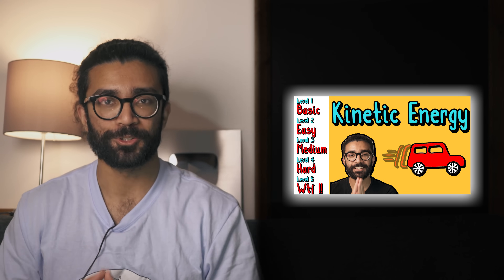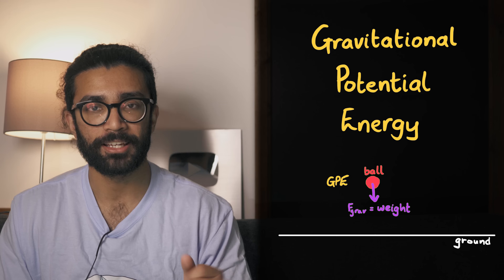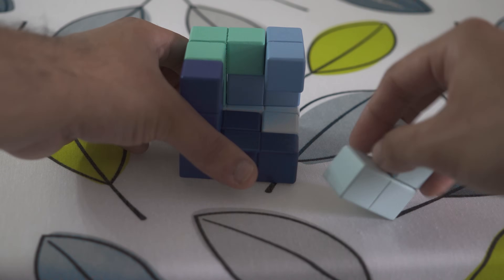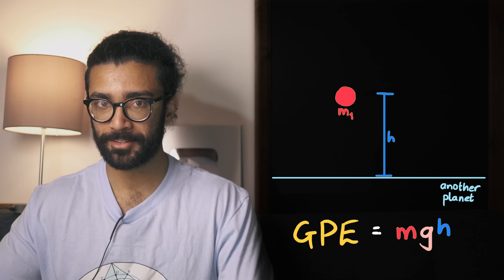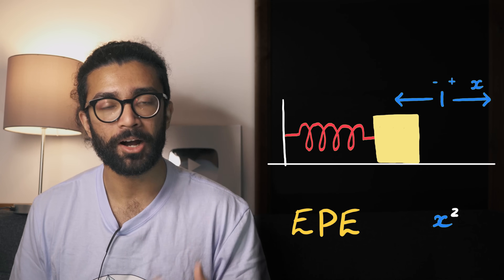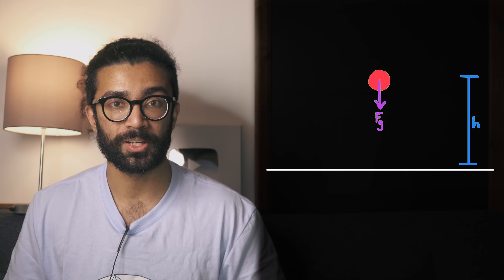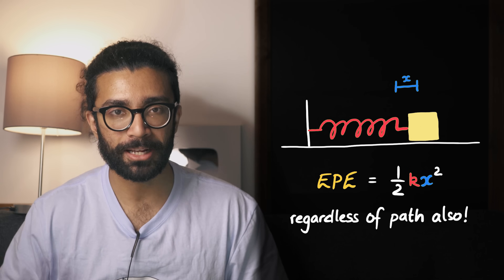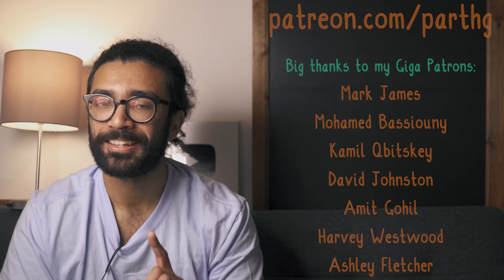Potential Energy EXPLAINED in 5 Levels: What Level Are YOU? Beginner - Advanced Classical (Parth G)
What is Potential Energy? And how can we understand the various different types of potential energy? We'll be answering these questions in this video, in 5 levels of difficulty!

Level 1 - Potential energy, in terms of a worded definition, can be thought of in two ways: (1) the energy as a result of how objects are arranged relative to each other and the forces they exert on each other, and (2) the energy stored in a system that can later be converted to another type of energy (e.g. kinetic energy). We look at the definitions of gravitational potential energy and elastic potential energy, and see how these relate to our two general definitions of potential energy.

Level 2 - The formula for gravitational potential energy depends on the mass of our objects, its height above the ground, and the gravitational field strength of the Earth. The elastic potential energy for a spring system depends on the extension of the spring, and its spring constant. In this part we see how to calculate these different potential energies numerically rather than just describing them with words.

Level 3 - The point in space at which an object has zero potential energy is not uniquely defined. In other words, we can CHOOSE the most convenient point where we say our system has zero potential energy. This is because potential energy is just a theoretical concept, and we see how this applies to gravitational potential energy. Once we choose our zero point however, we need to make sure we stick to it in the rest of our calculation, in order for the Law of Conservation of Energy to hold and be properly calculated.

Level 4 - We look at where our potential energy equations come from in the first place, the work done on our object / system against the force relevant to the potential energy (or equivalently the work done by our force on our object when converting stored potential energy to other kinds of energy). We also see the basic equation for work done (force x distance) is just a simplification, and we look at the full integral version - the work done on an object is the integral of the force exerted on it with respect to position. The integral is a definite integral, with the limits being the start and end position of the object we're studying. In other words, the path our object takes between the start and end points does not matter - the change in its potential energy is the same if the start and end points are the same. This is because the forces we are dealing with are conservative forces.

Level 5 - we look at conservative forces (where the work they do is independent of the path taken by our object). These are the forces that have an associated potential energy defined. Whereas non-conservative forces do not have a defined potential energy. Generally, non-conservative forces tend to be our simplified view of more complex forces. For example, friction is non-conservative, dissipating lots of heat and is dependent on the path taken by our object. But in reality friction is just a simplified look at the electrostatic interaction between two objects.

Timestamps:
0:00 - Potential Energy in 5 Levels of Difficulty
0:33 - Level 1 - What is Potential Energy? 2 Definitions and 2 Examples
4:31 - Sponsor Message - Check out the Link to Curiosity Box in the Description Below!
6:06 - Level 2 - How to Calculate Gravitational and Elastic Potential Energy
10:24 - Level 3 - We Can Choose Where the Zero Potential Energy Point Is!
11:57 - Level 4 - Explaining These Equations: Forces, Work, and Integrals
15:11 - Level 5 - Conservative Forces, Path-Independent Energy, Non-Conservative Forces
16:36 - More Levels of Potential Energy? Does it Get Problematic?